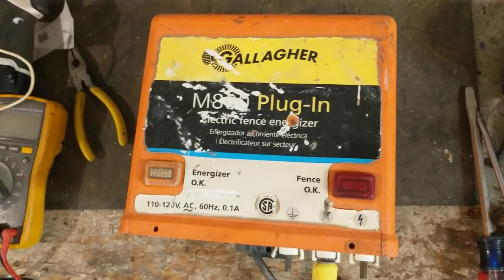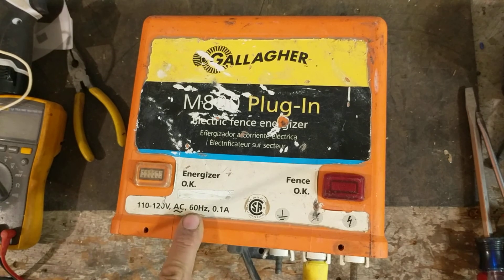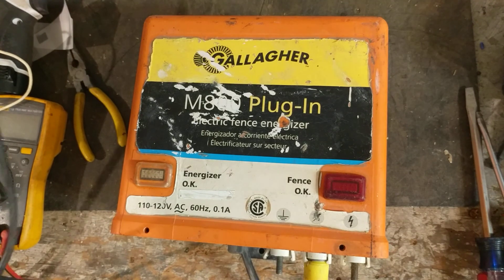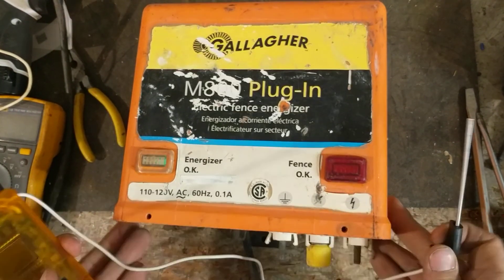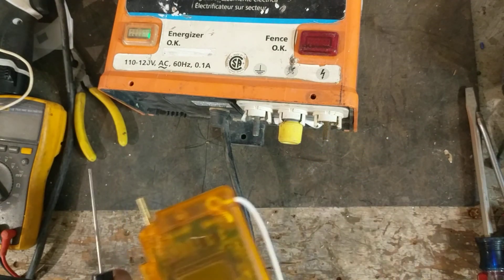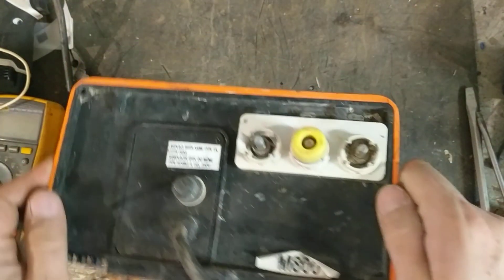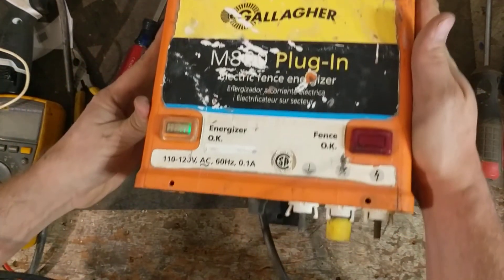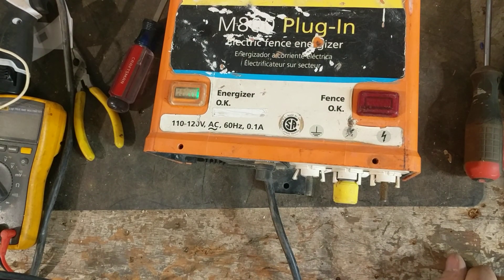How to test an electric fence charger (Gallagher M800)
Here's a short testing video showing how to test an electric fence charger (Gallagher M800) This test will work with most brands and models.

If you're looking for the tester we used in the video, here's a place you find it if your local store doesn't carry it.

We offer a FREE ESTIMATE on everything that we repair no matter the age of the unit. We test and repair ALL BRANDS OF ALL AGES of electric fencers, fence chargers, and fence energizers. We also put OUR 18 MONTH REPAIR WARRANTY THROUGH US, lightning damage included.

So if you or someone you know needs help testing an electric fence charger, or repairs and troubleshooting of a broken electric fence unit, then we'd be happy to help you out.